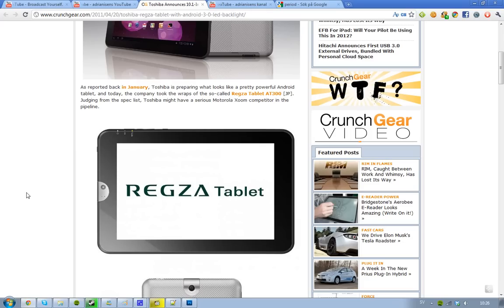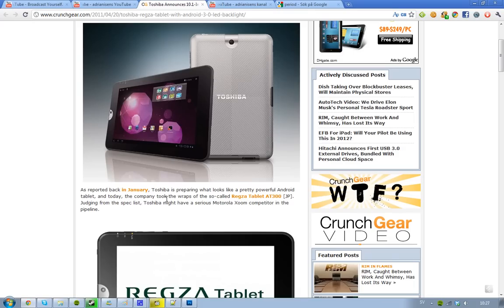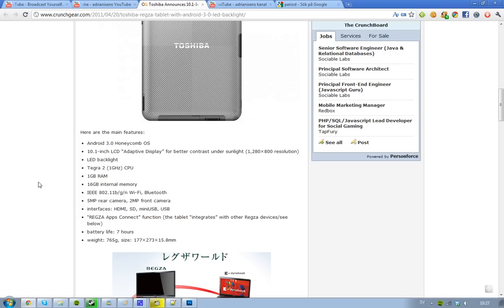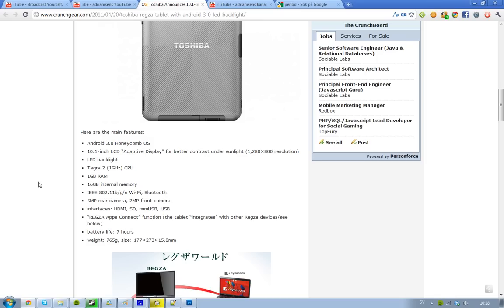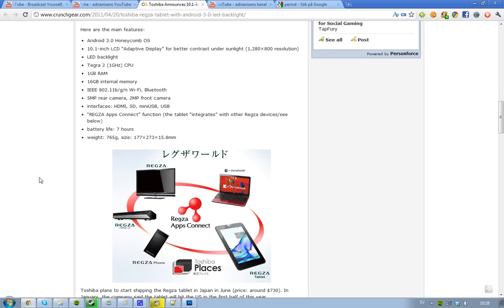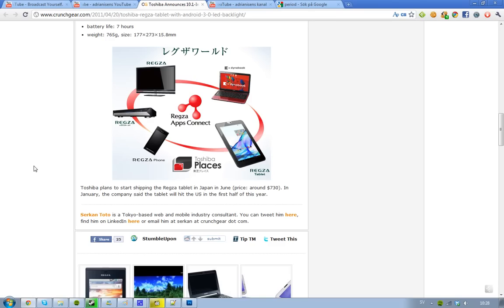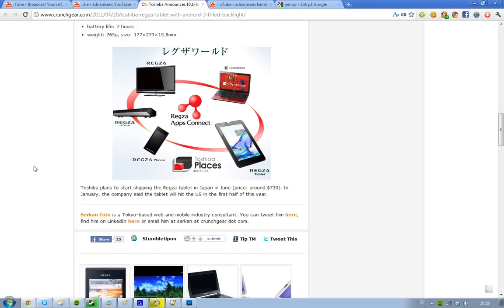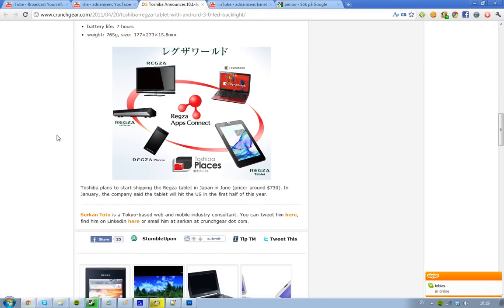Toshiba Announce Regza Tablet AT300! Motorola Xoom Wannabe! 10", Tegra 2 1GHz CPU, 5Mpx & More!